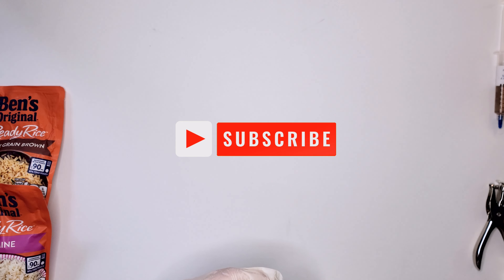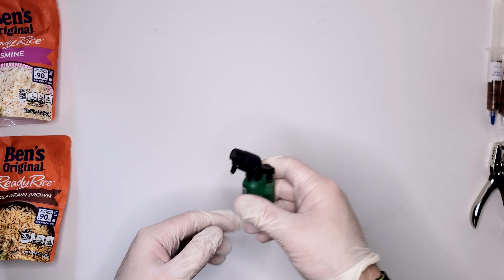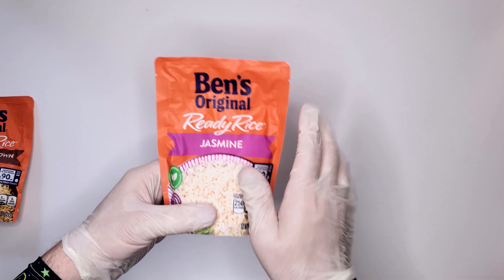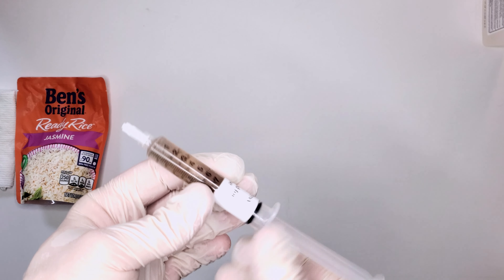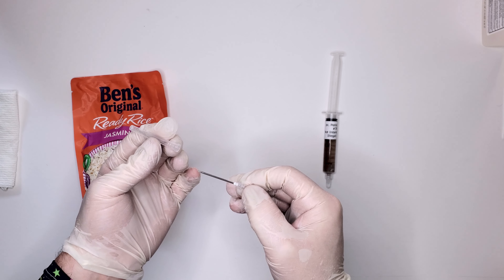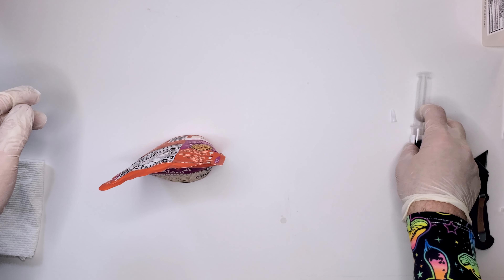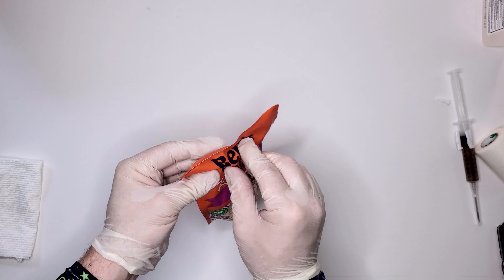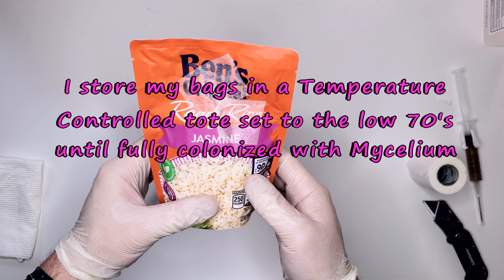The Mush Report Episode 2 - Inoculating My Ben's Original Ready Rice Bags. Step-by-Step video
In this 2nd video of the new series Substrate to Harvest on The Mush Report, I will be demonstrating my step-by-step inoculation process of Ben's Original Ready Rice Bags. Don't forget to watch the first video of the series on my step-by-step process of making my Bulk CVG substrate.

Tools and Supplies - 01:22
My Rice Bag Prep - 02:28
Syringe Preparation - 04:30
Inoculating my Rice Bag - 08:20
Sped up Inoculation - 11:11

Amazon Brand - 70% Isopropyl Alcohol

Micropore Paper Tape: White 2" X 10 Yds, Box of 6

Aerosol Fine Mist Bottle

COCO COIR BRICKS

FOOD GRADE GYPSUM

BEN'S ORIGINAL WHOLE GRAIN BROWN RICE BAGS

STERILITE 6QT STORAGE BOX W/ LIDS

       Thanks for all the new Subscribers and all your likes and comments. You're all appreciated!

        Sign up for a Lifetime Music License from Audiio Now for a Limited time and SAVE BIG!

🍍Try Amazon Fresh!
Try Audible Plus